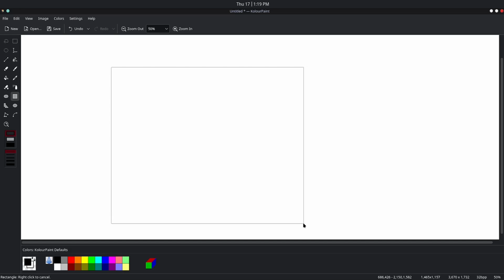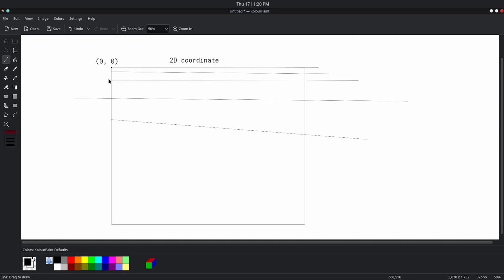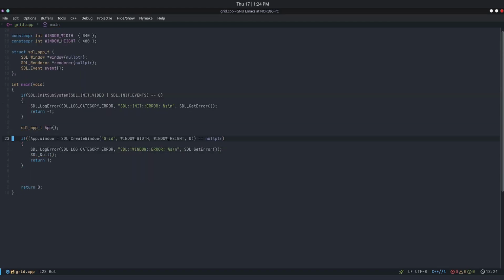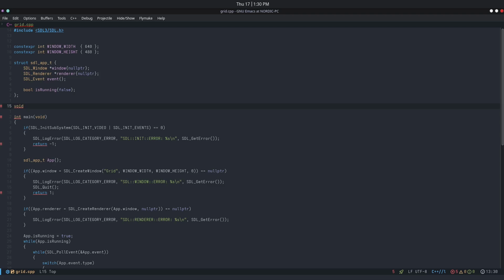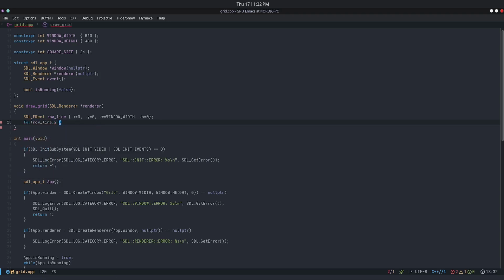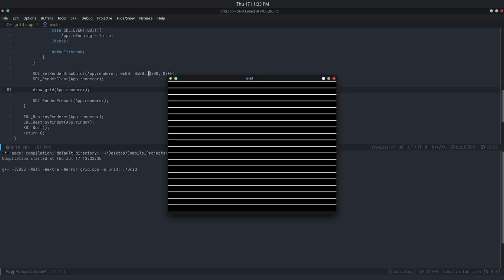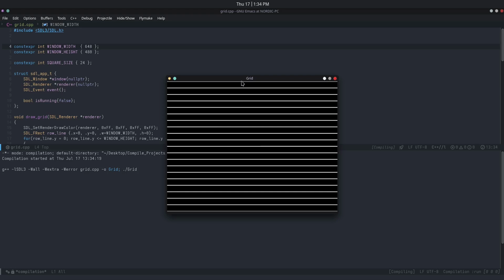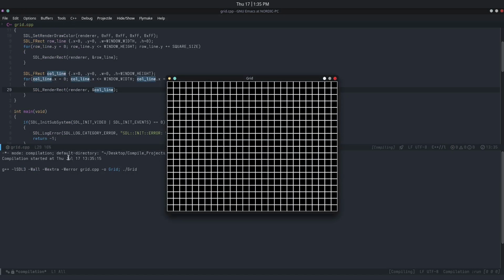How To Make A Grid | SDL3 C++ (Quick 'n Snappy Edition)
In this video I'll show you how you can design a simple perfect grid in SDL3.

This is a much shorter version than my previous one.

[Personal]
I think the way I make videos that are about a basic concept somehow become a video that is 16 minutes or 30 minutes or 24 minutes is not a good watch.
Even my most current popular video which is how to mod Skyrim (granted it was my first video),
I think could've had been shorter and much better.
I might remake it in the future due to it being unnecessarily long and because the mic quality isn't the greatest in the video.